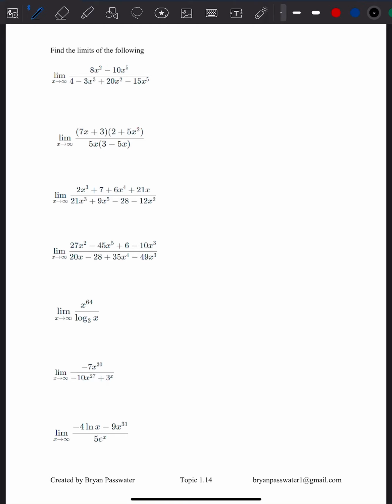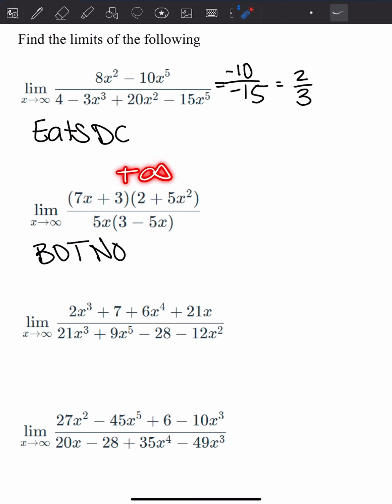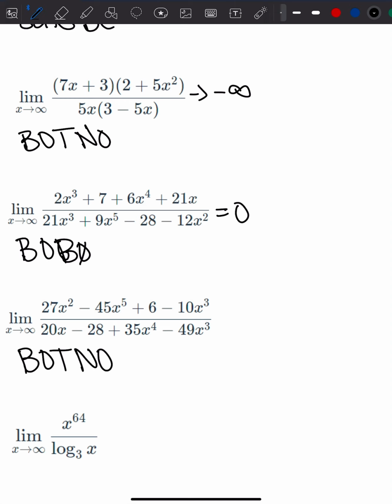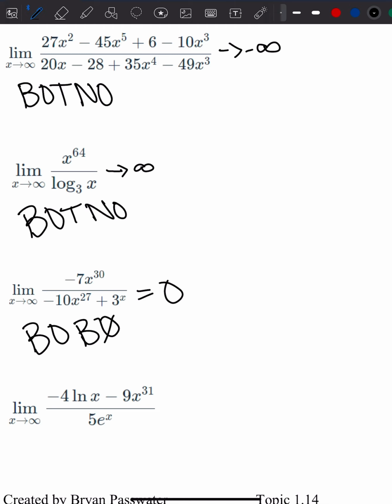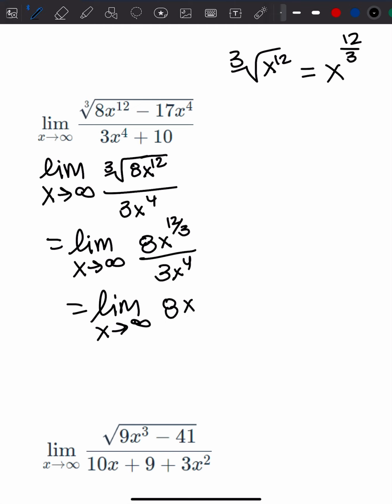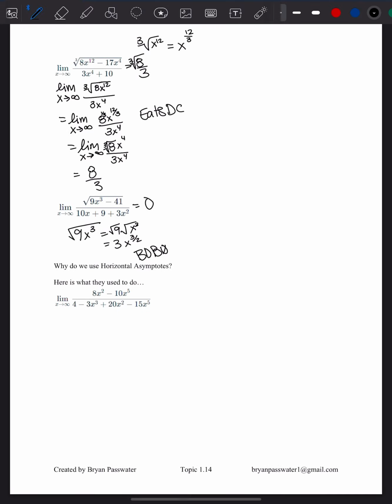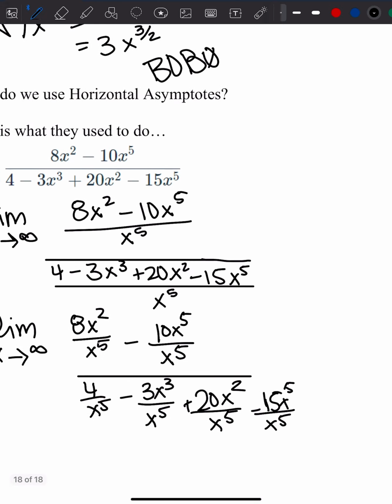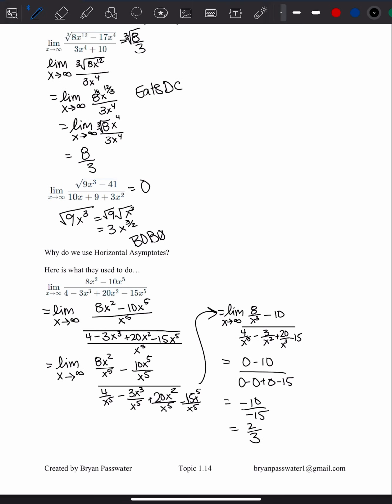Horizontal Asymptotes and Limits Practice Problems